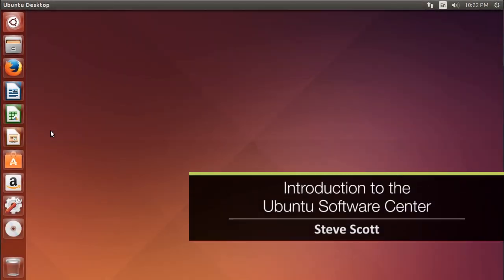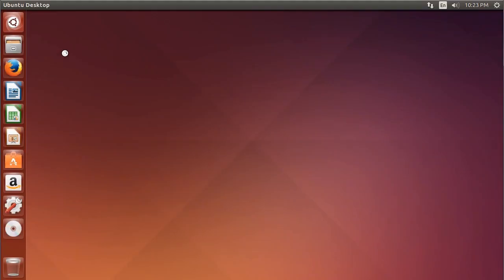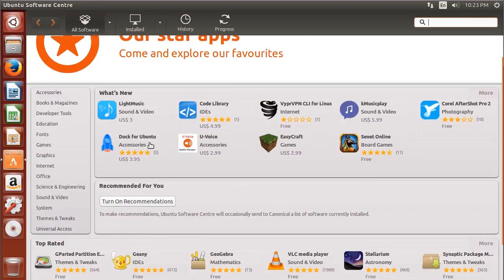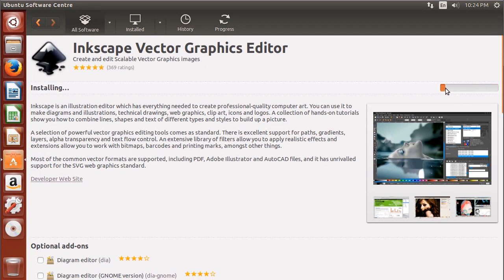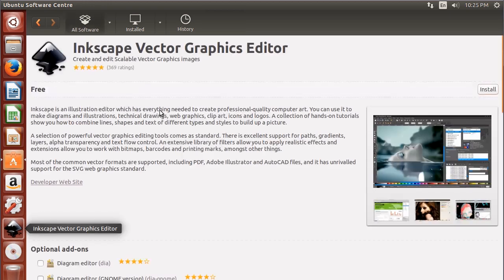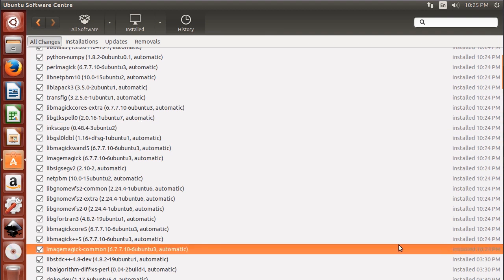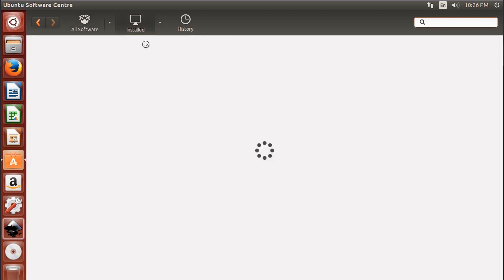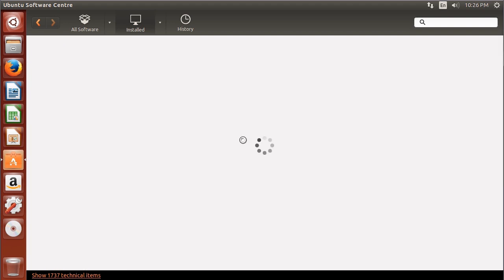Introduction to the Ubuntu Software Center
In this session we will discuss about Introduction to the Ubuntu Software Center.